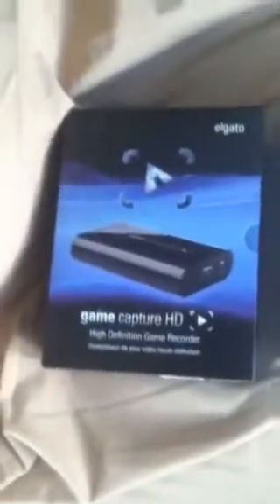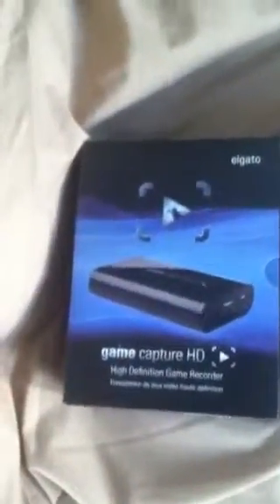Unblocking my Elgato Capture HD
Some people had asked me for it so here u go guys